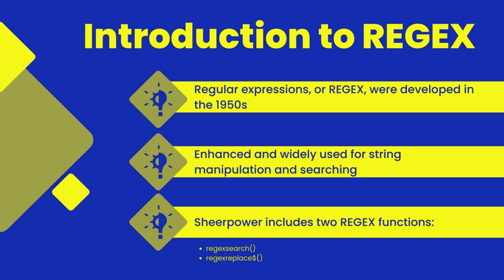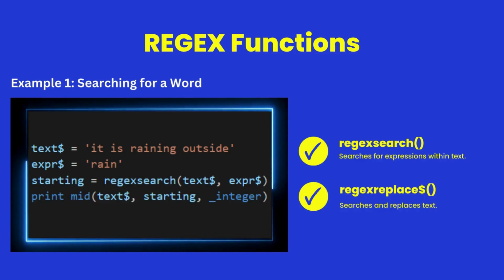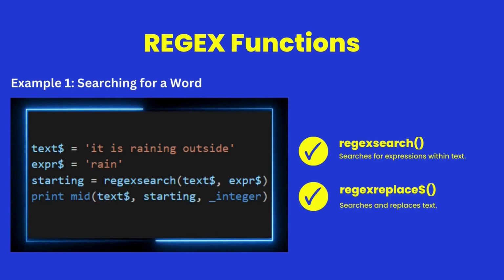REGEX String Functions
Sheerpower supports powerful text manipulation using Regular Expressions (REGEX) with two primary functions: regexsearch() and regexreplace$(). These functions allow for efficient searching and replacing of text based on complex patterns. These functions also support capturing groups, enabling detailed pattern matching like phone numbers or ages, which can be manipulated or replaced as needed. This makes Sheerpower's REGEX functions versatile and essential for advanced text processing tasks.